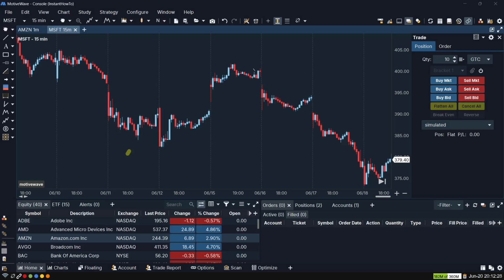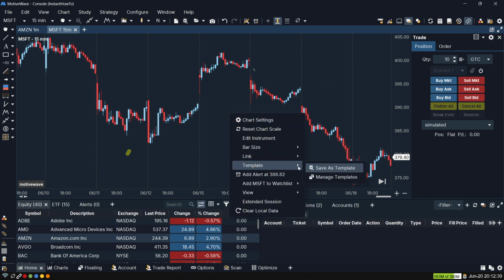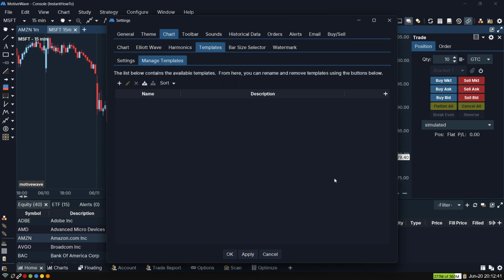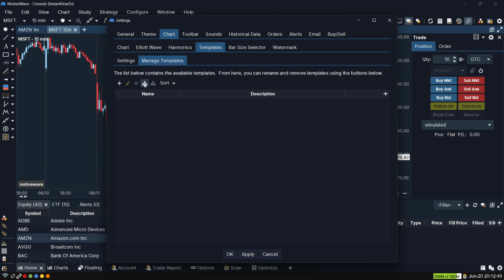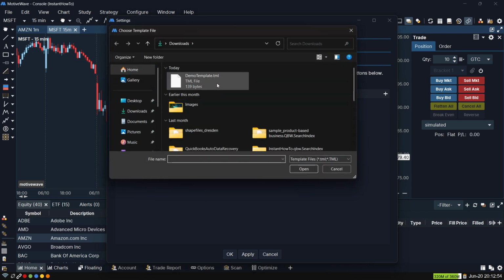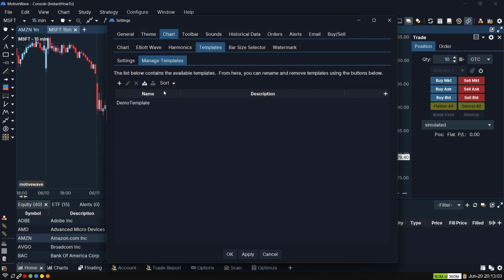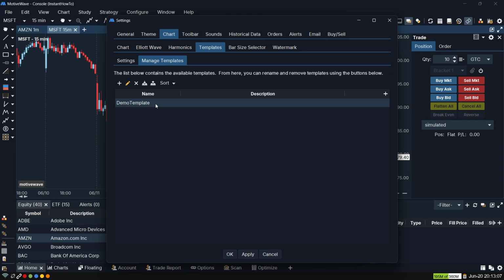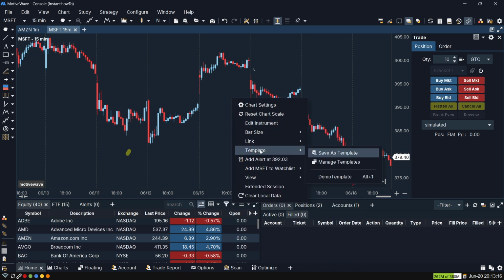How To ADD TEMPLATES To MotiveWave (QUICK & EASY) 2026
In this video, I'll show you how to add templates to motivewave. This is a full guide on how to create and utilize templates within the motivewave platform in 2026. In case you've been trying to enhance your charts by adding templates in motivewave, this is the video you need to see!